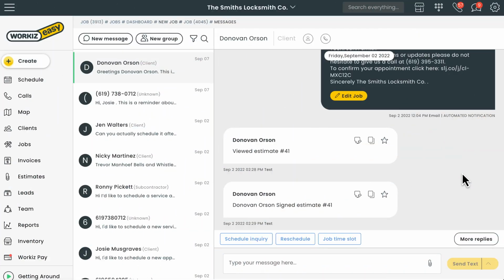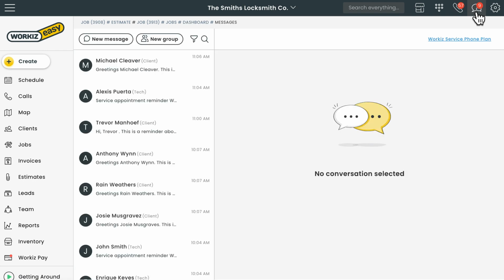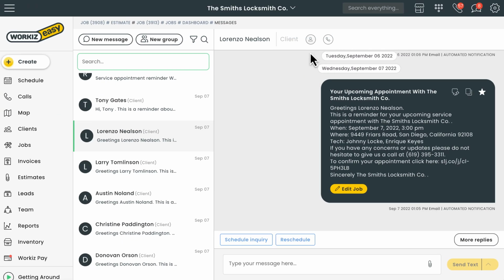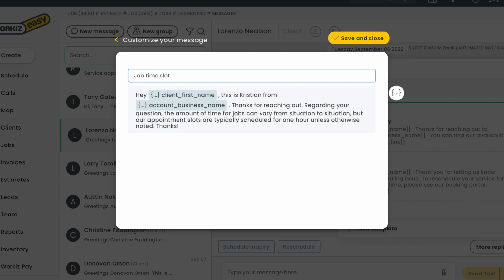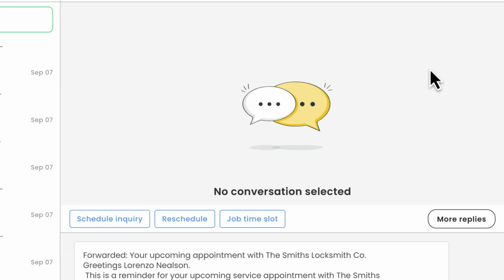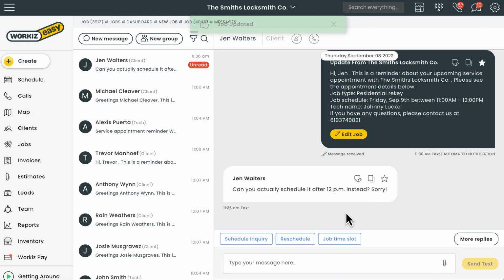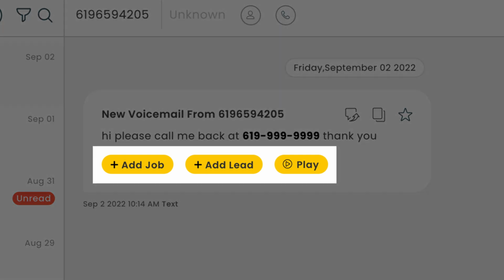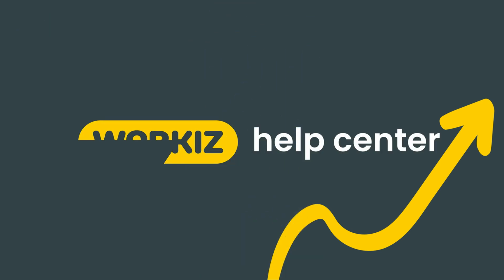Workiz Message Center overview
Learn about organizing your business communications with the Workiz Message Center

Ready to give Workiz a try?